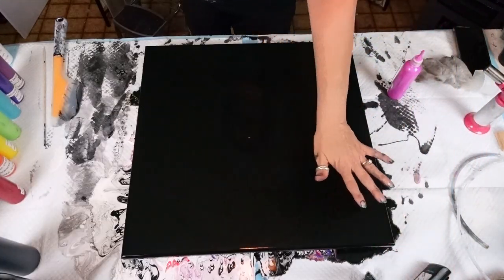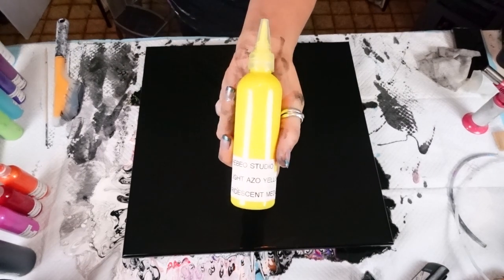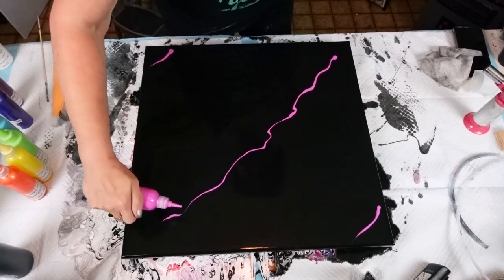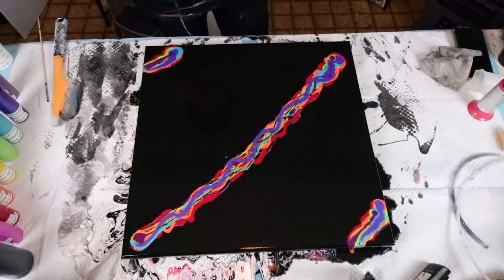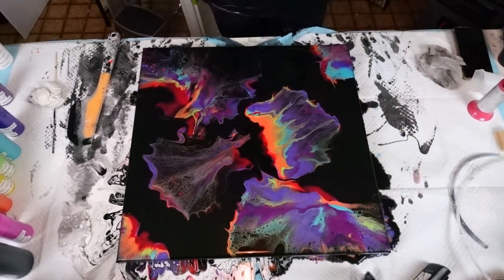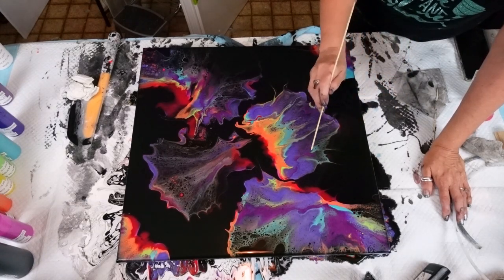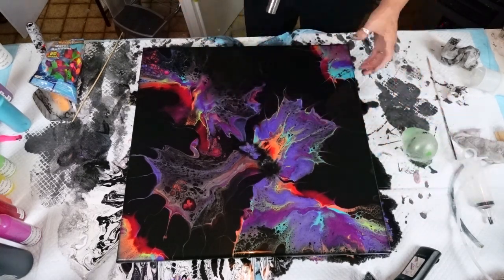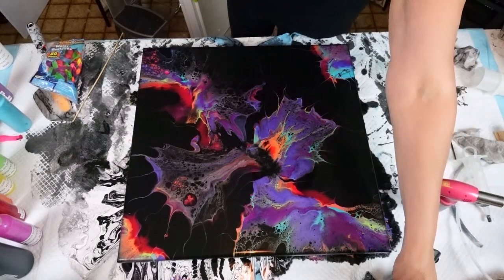It's Rainbow week!!! Inspired by Pride month. Rainbow Dutch Pour on a black base. Video# 216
20x20in canvas

Base  color
Artist loft acrylic flow black

Blow out rainbow colors
Pebeo Studio Iridescent Violet Blue
Grumbracher Alizarin Crimson
Pebeo Studio Light Azo Yellow with Iridescent Medium
Pebeo Studio Iridescent Orange Yellow
Pebeo Studio Iridescent Green Yellow
Pebeo Studio Iridescent Blue Green
Modern Masters Metallic Amethyst
Liquitex Basics Deep Violet With Iridescent Medium

Blow dryer
Flotrol
Water

Flash sale code good till June 11,2021
7FOR7

441 Esna Park Drive Unit 13 Markham, ON,  L3R 1H7
CANADA